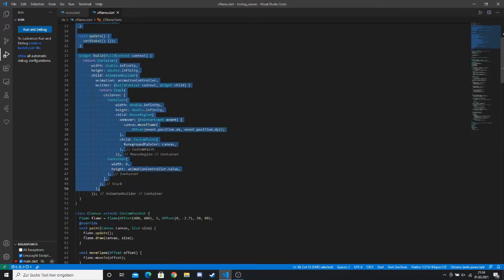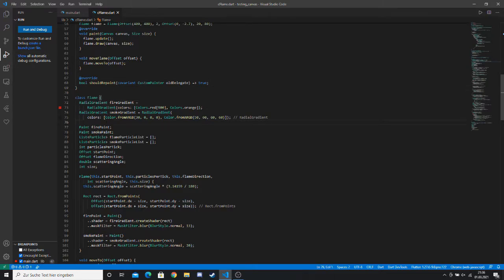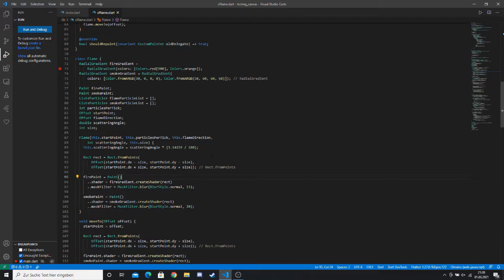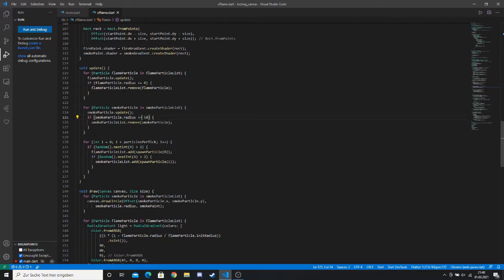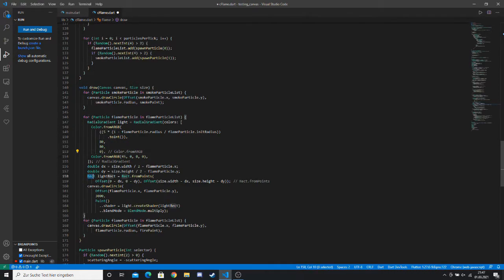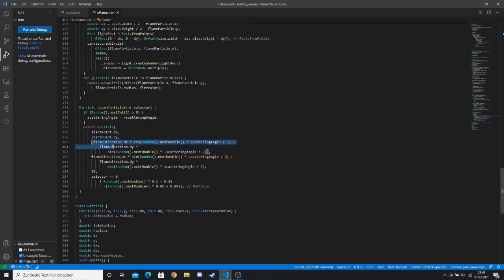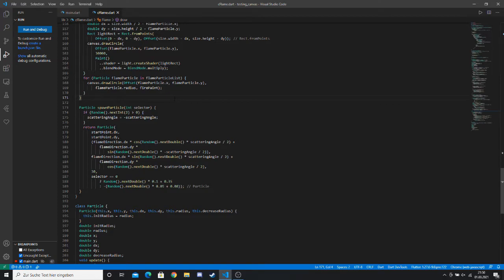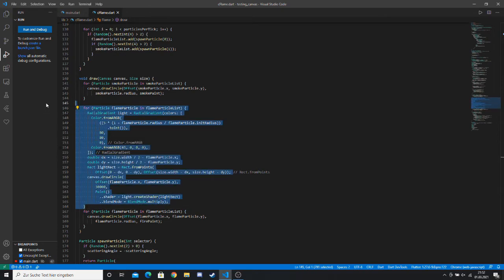Flutter make Fire with lighting